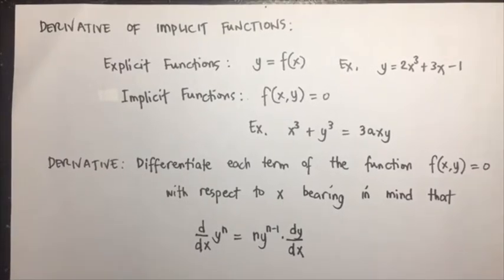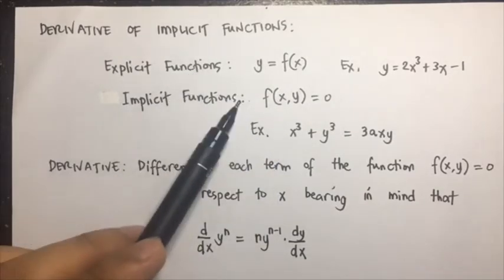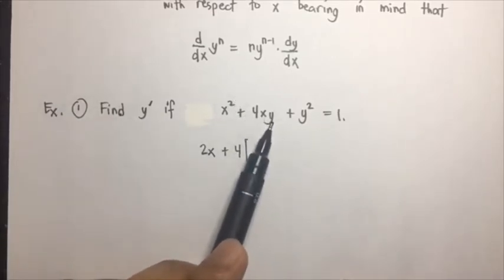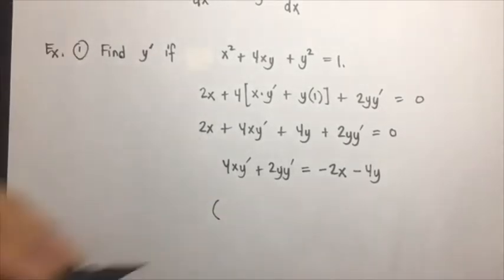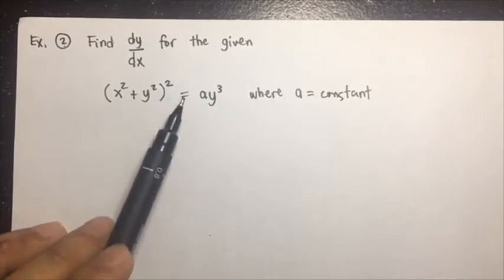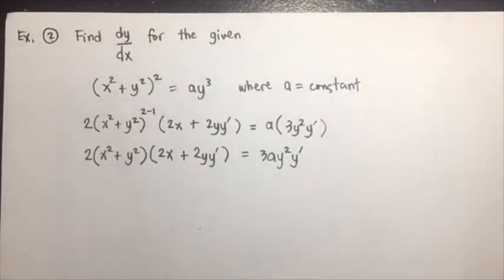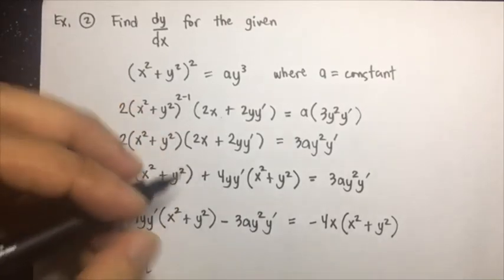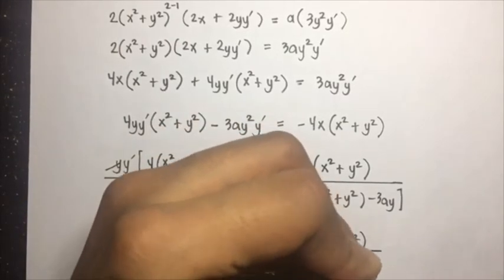Implicit Differentiation: Derivative of Implicit Functions